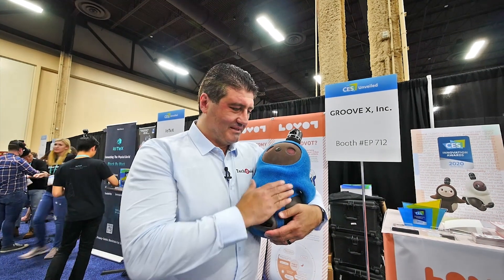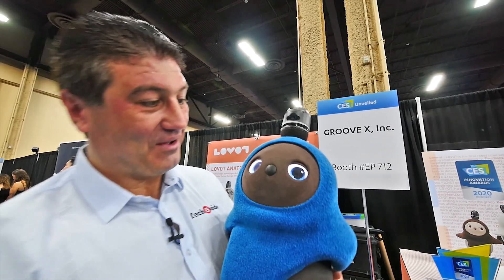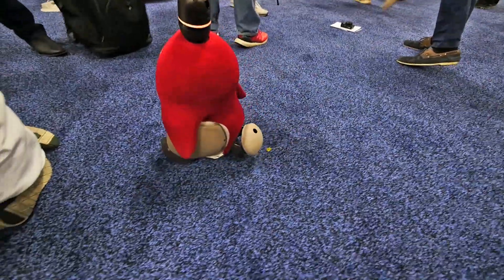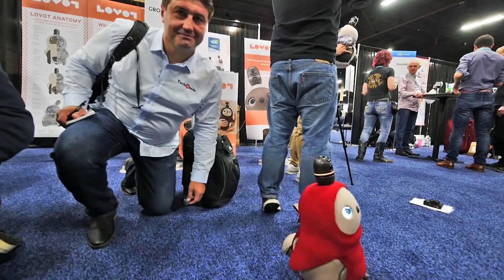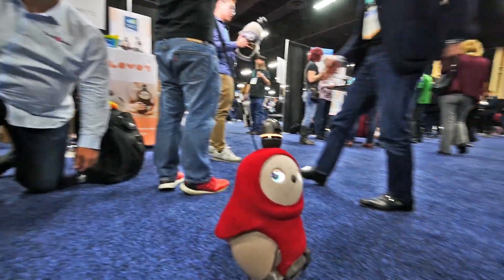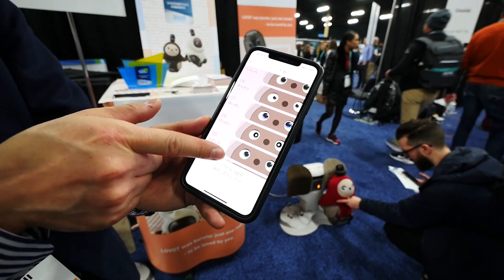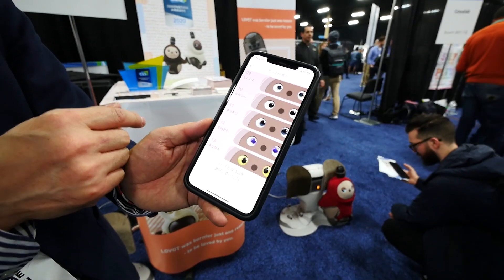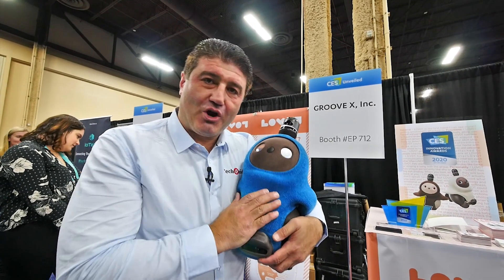Meet Lovot - a robot pet that can react to sight, sound and touch - CES 2020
Lovot is a robot pet that can react to sight, sound and touch and you can also choose its eye colour.